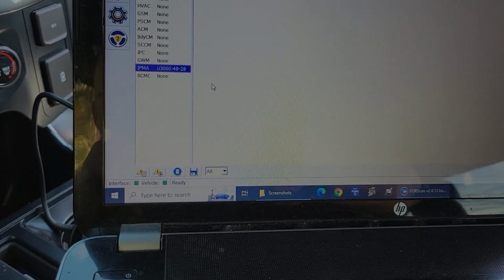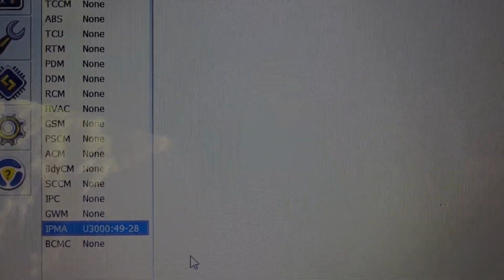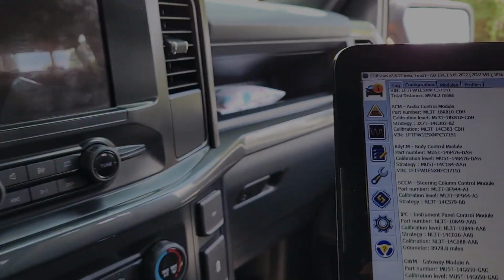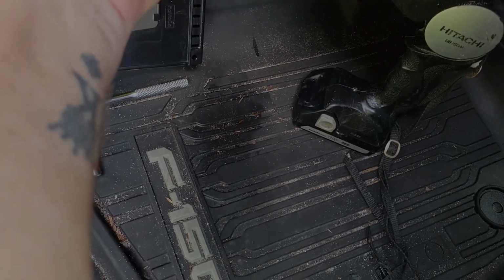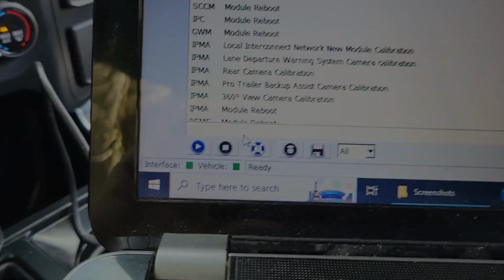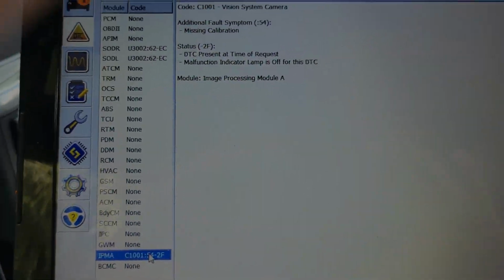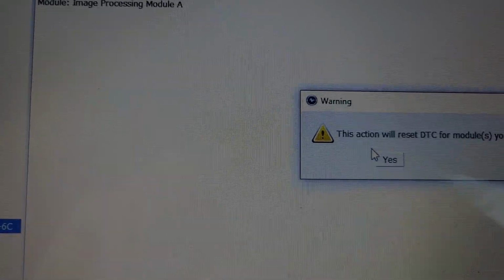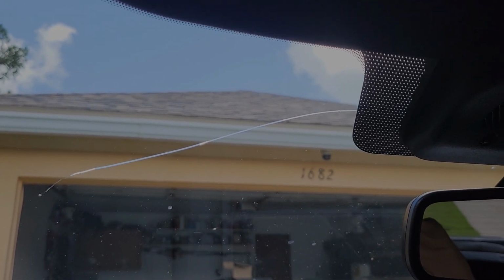How I Fixed DTC Code U3000:49-28 on My 2022 Ford F-150 Using Forscan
In this video, I walk you through the process of troubleshooting and resolving DTC error code U3000:49-28 on my 2022 Ford F-150. This error was linked to the Image Processing Module (IPMA), which caused issues with the front camera. Safelite AutoGlass refused to replace my windshield due to their policy of not working on vehicles with front camera error codes. Using Forscan, I was able to diagnose and fix the issue, restoring full functionality to my truck. If you're facing a similar problem, this step-by-step guide will help you navigate through the solution.

Amazon link to USB Adapter for Forscan

Key points covered:

Understanding DTC Code U3000:49-28 and its implications
Using Forscan to diagnose and troubleshoot IPMA errors
Overcoming the challenges with windshield replacement policies